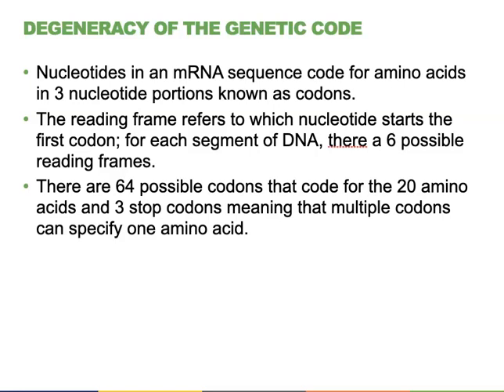BIO 121 15 1 Intro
Gene to Protein - intro